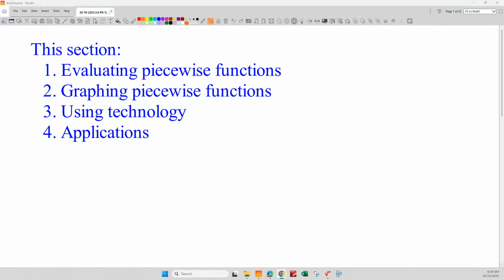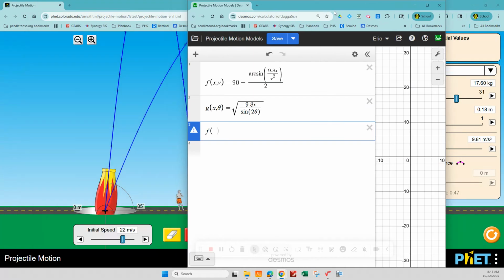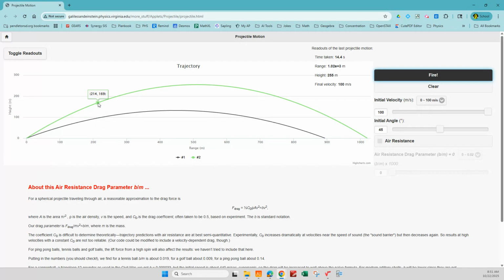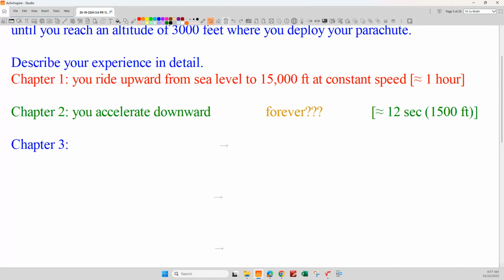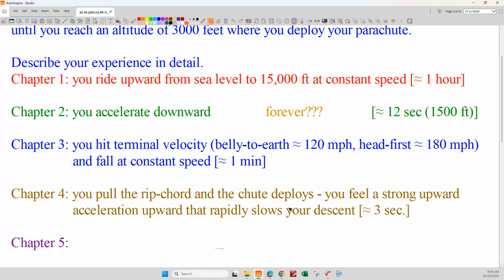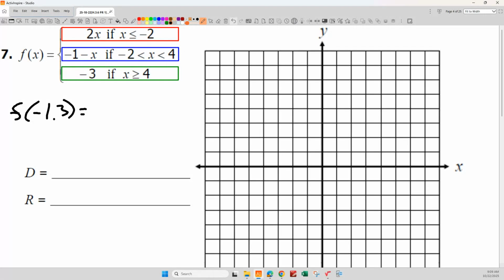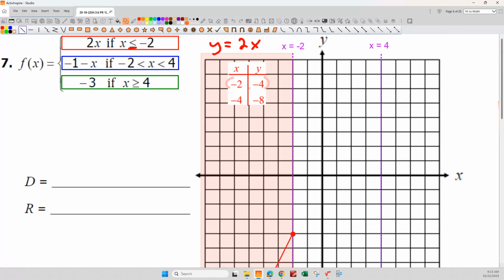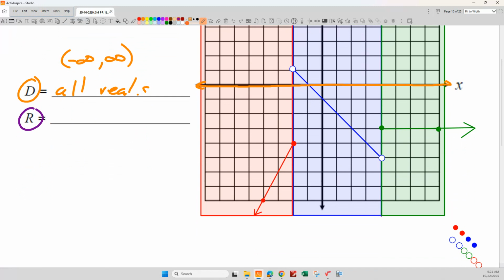25-10-22[H.3.6 PR 1] Piecewise Functions